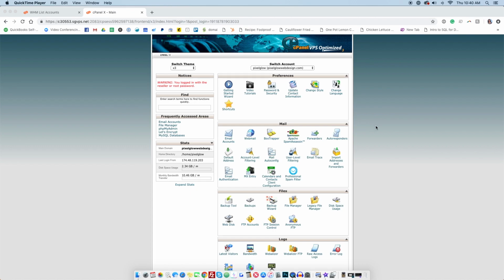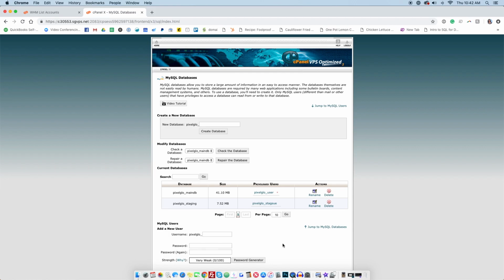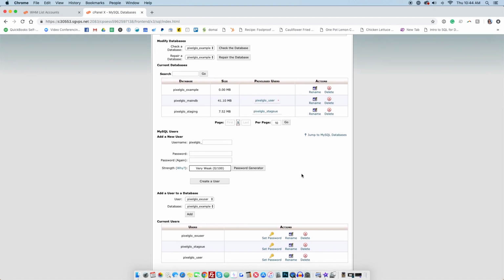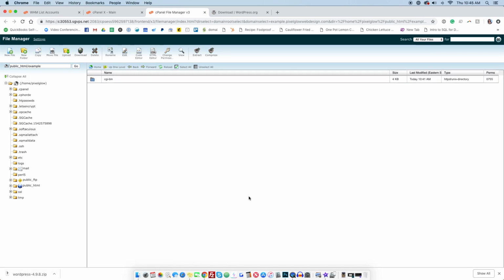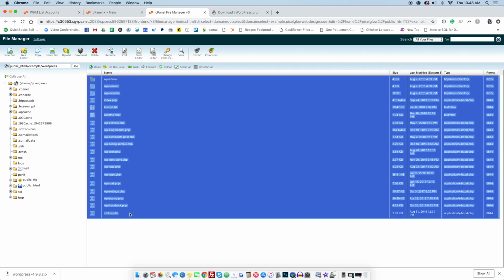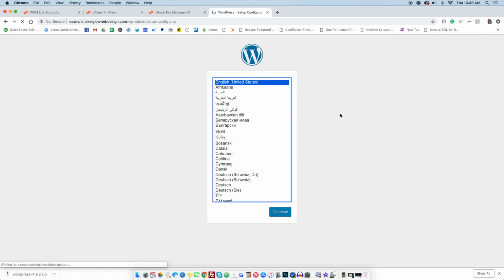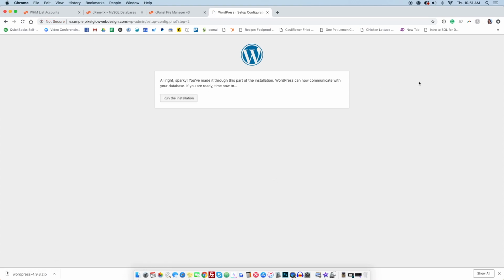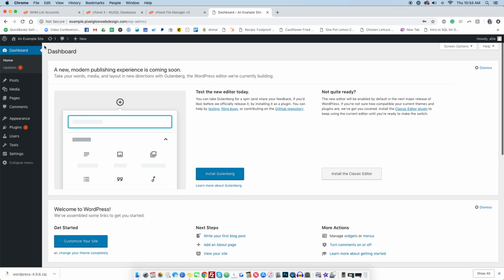How Do I Set Up WordPress Website with cPanel, Step By Step?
If you want to set up a self-hosted WordPress website with WordPress.org step by step, you’re in the right place! All you need is to purchase a simple, basic hosting account with a cPanel and you’re ready to go. In this video I walk you through how to install WordPress on your host and set up your environment the right way so you can start building your site.

We go over how to create a subdomain/staging site, how to create a database, how to download and upload WordPress and how to complete the WordPress install.

Do you have a question you'd like to be featured in a video?

Have a WordPress website you need help with? for more information.